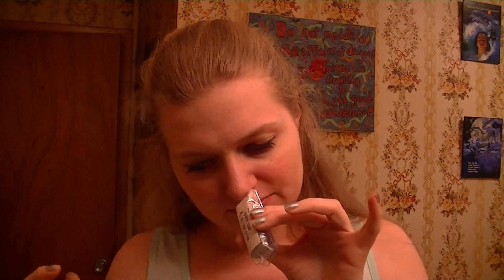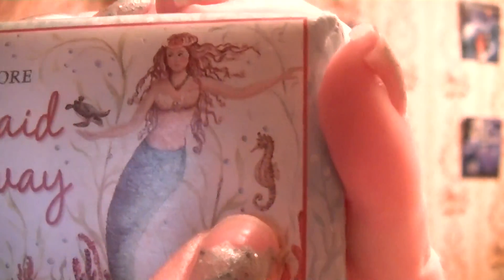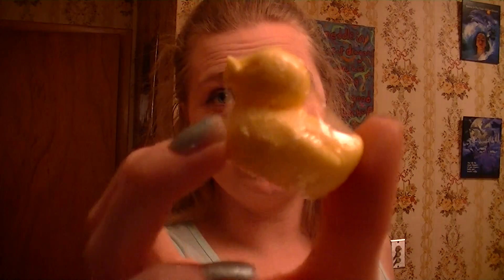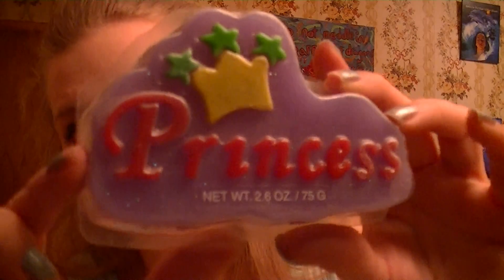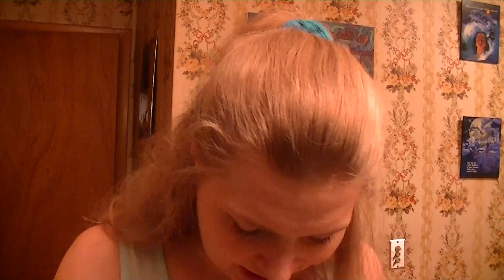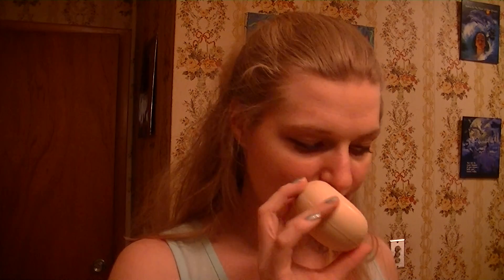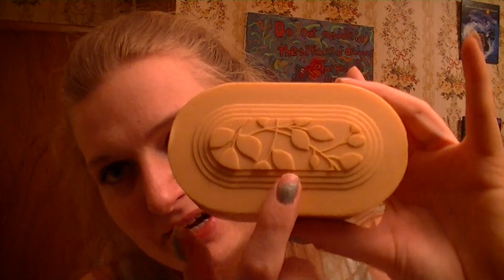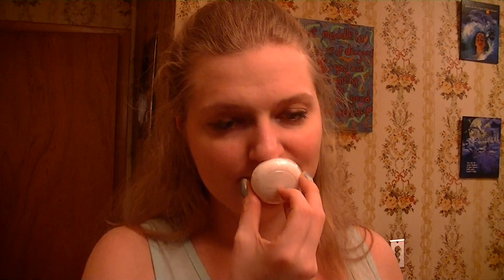My current soap collection